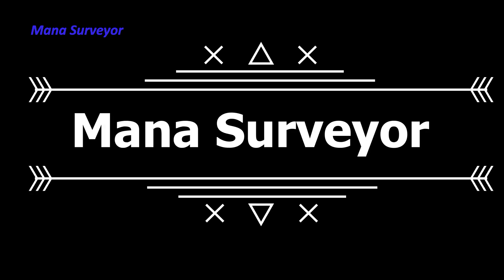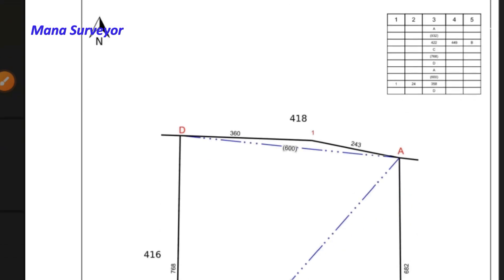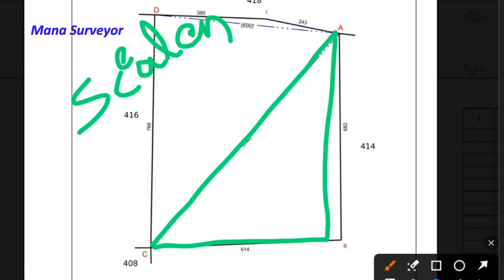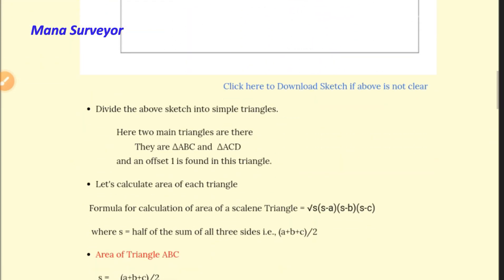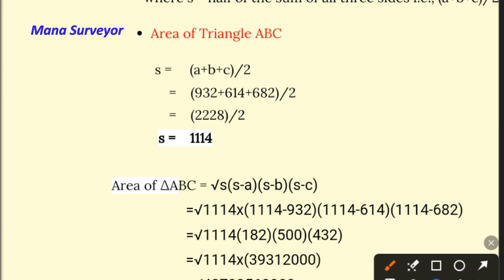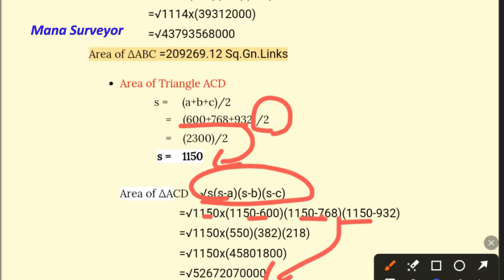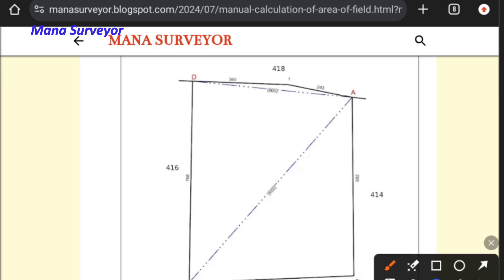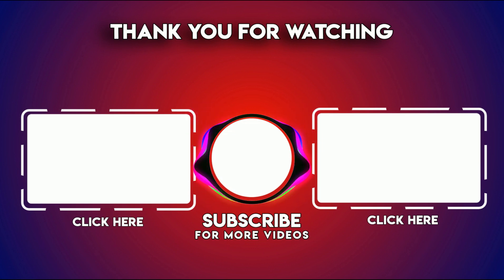Area Calculation of any Land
Hello Surveyors..

This video is about the how to calculate area of a field map by using manual method.